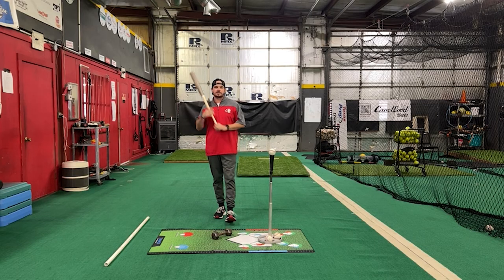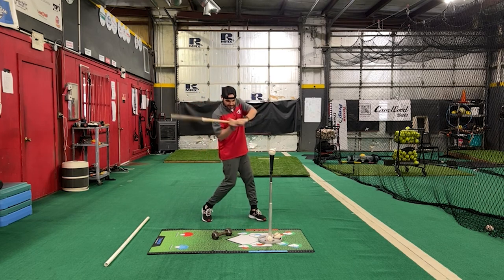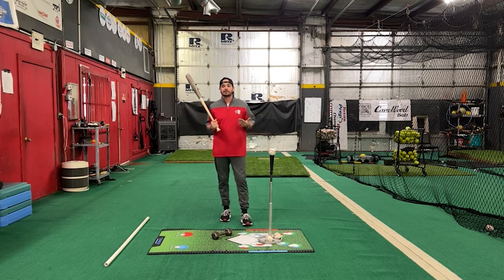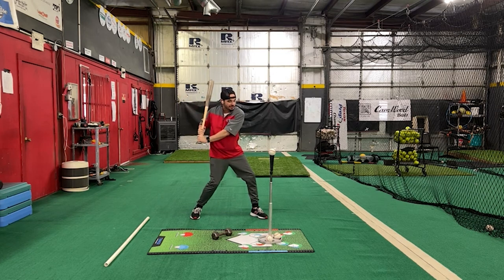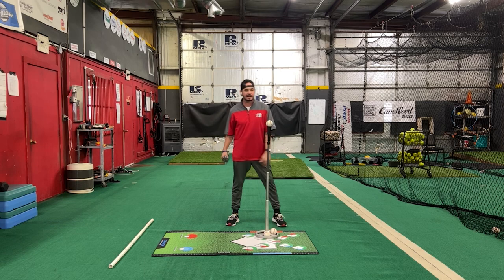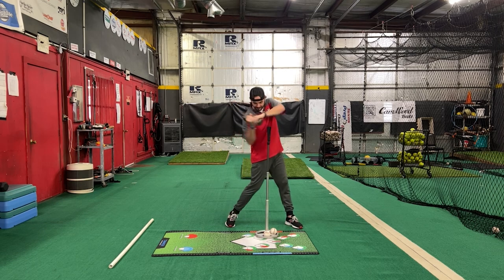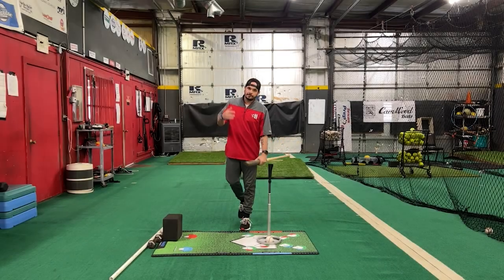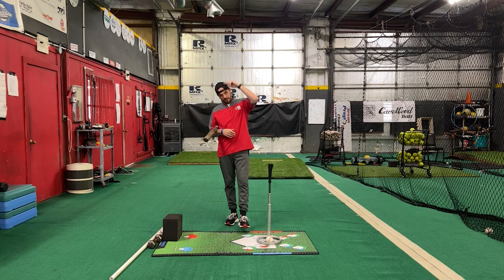🛑 Dropping Your Hands! -- Improve Your Path | Hitting Done Right 🤟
In This video I discuss the importance of keeping the hands high to the shoulder initially in our swing! Big problem for many hitters causing barrel loss of speed and control.